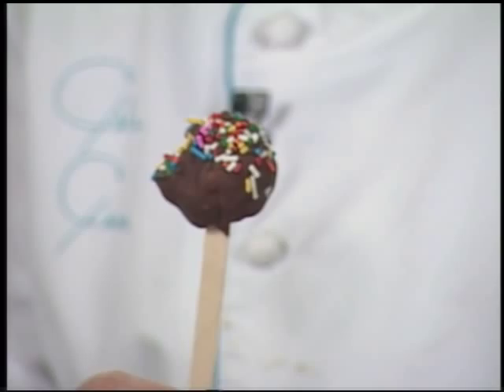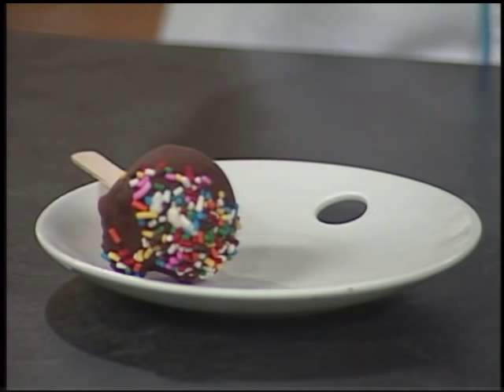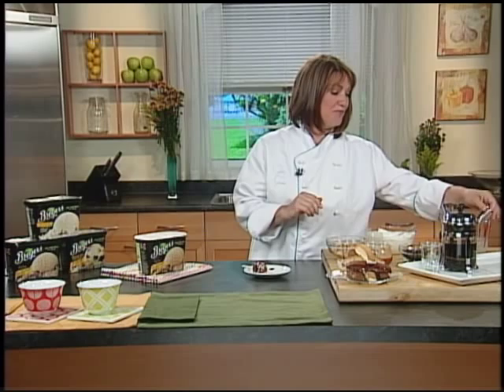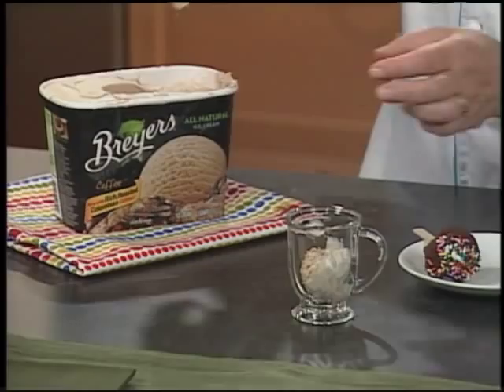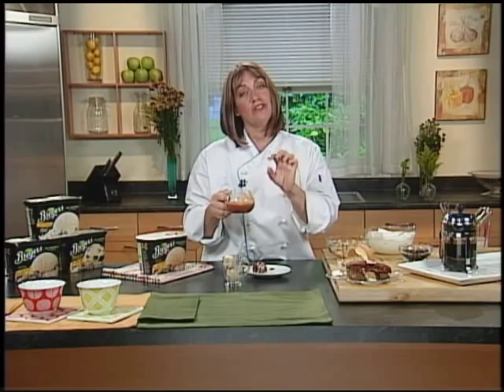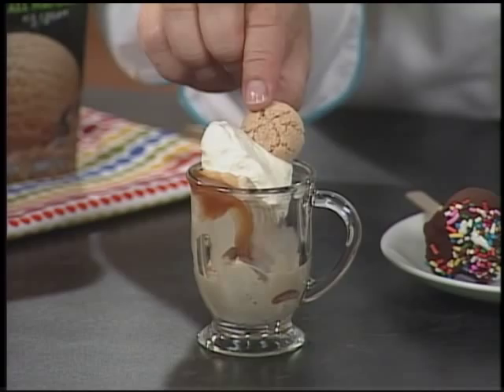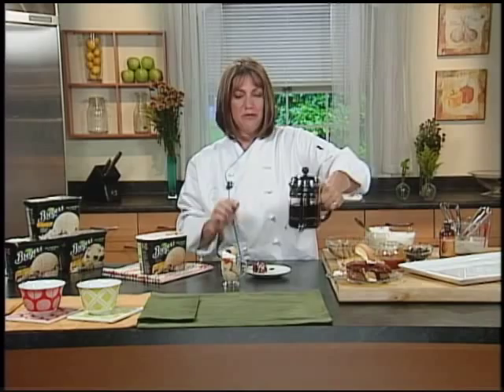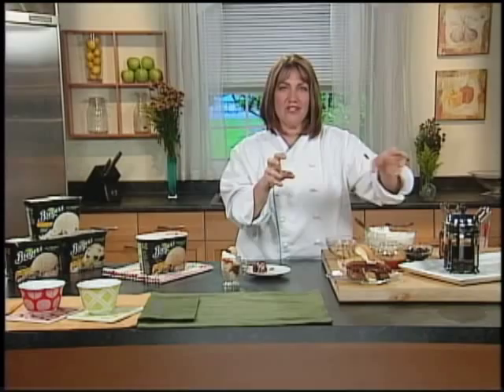Marvelous Girl's Ice Cream Sundae Makeovers With Gale Gand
Looking to add more pizzazz to your ice cream sundae? Renowned pastry chef and mother of three, Gale Gand, shows us how with creative ideas that give this classic American dessert a must-have makeover. The key ingredient she uses is creativity!  Watch the Marvelous Girl interview here!